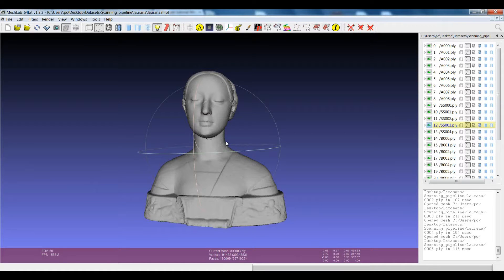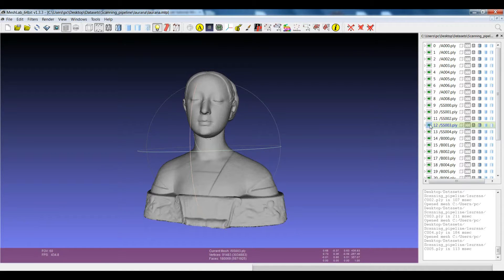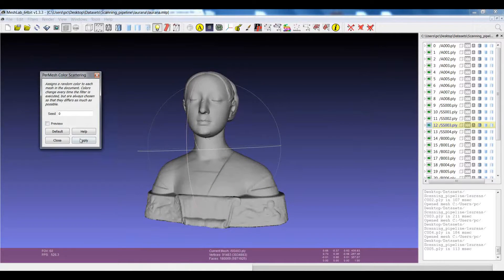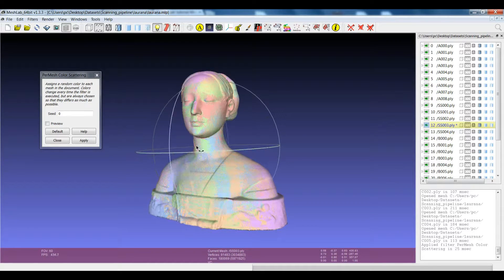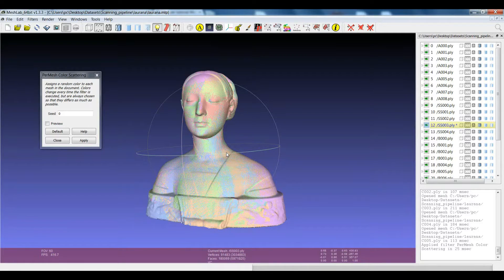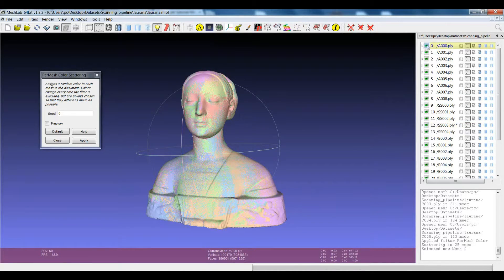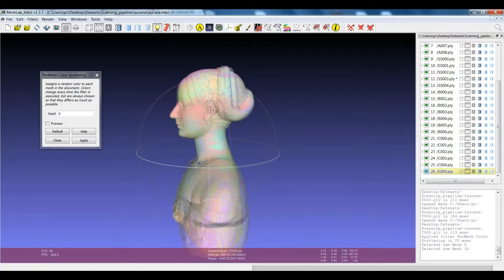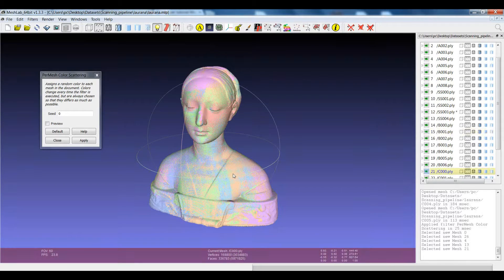MeshLab Features: PerMesh Color Scattering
PerMesh Color Scattering is a nice filter to visualize the different layers in the context of a complex MeshLab project.
The tutorial illustrates also the right-click features, that gives the possibility to select a layer by clicking on the geometry.